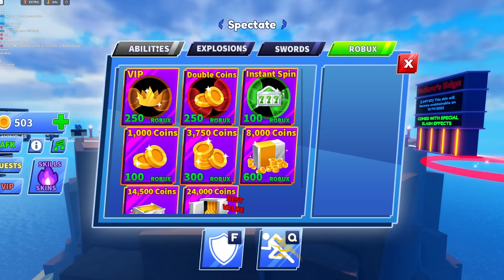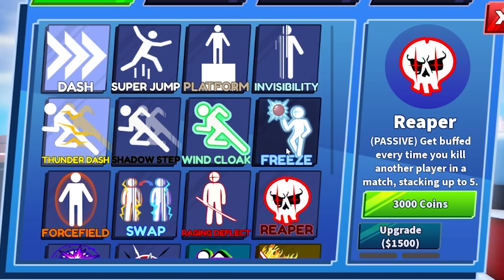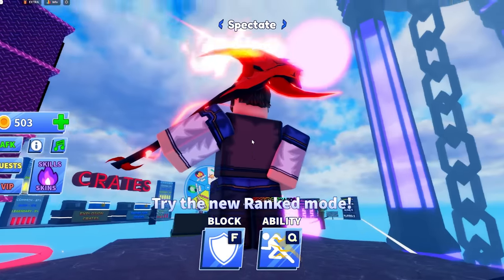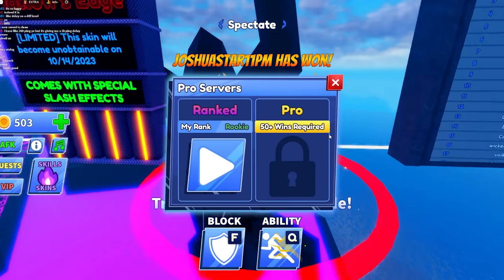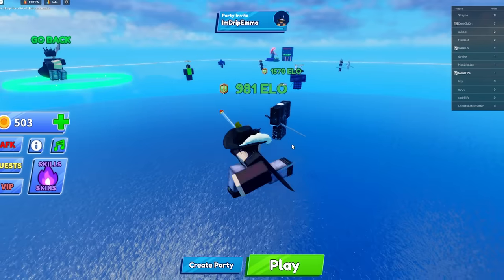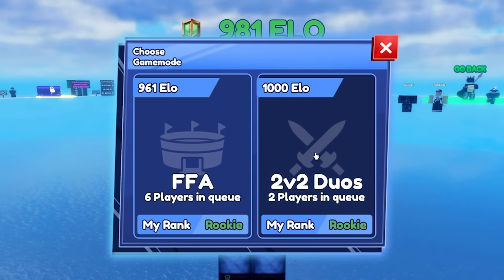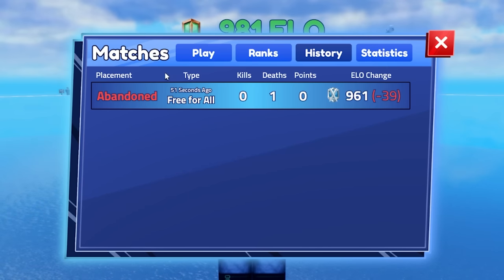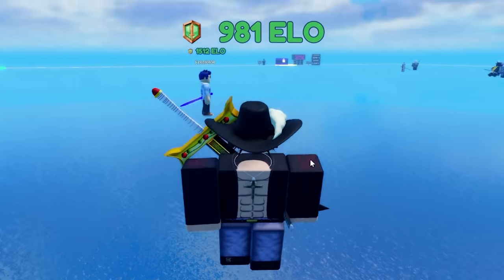*EVERYTHING NEW ON THE BLADE BALL UPDATE* (Roblox Blade Ball)